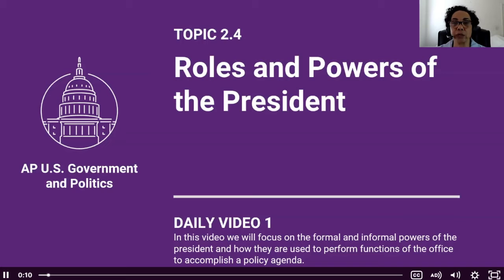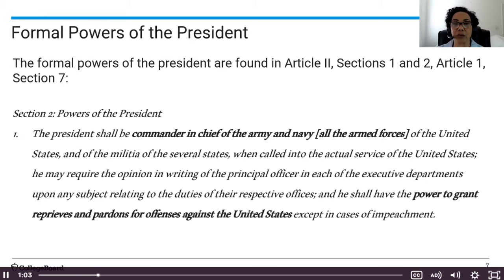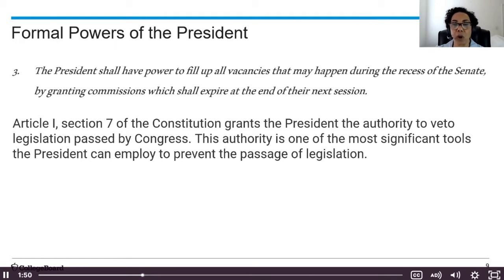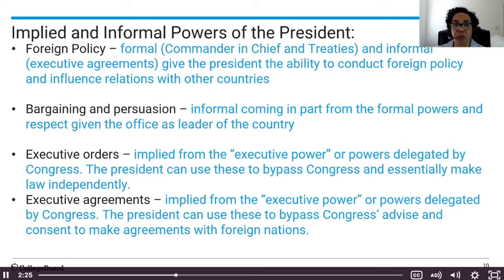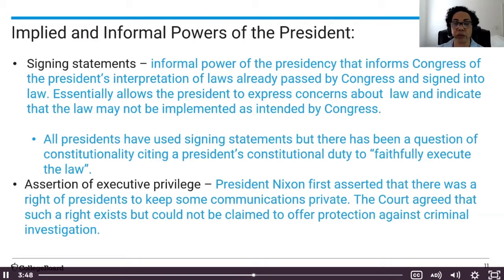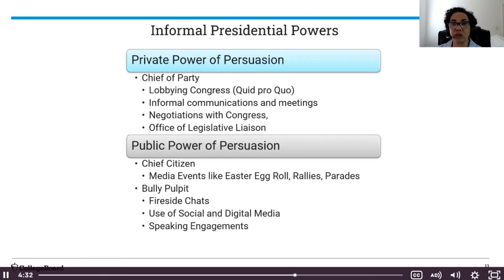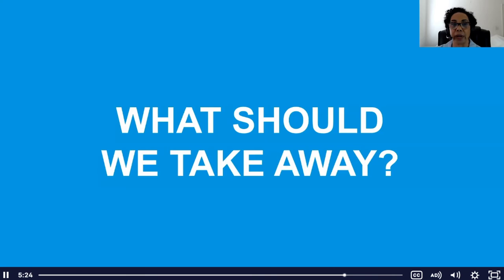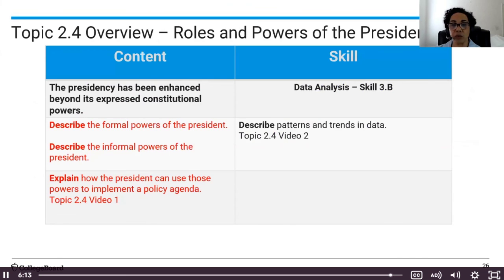2.4 Daily Video 1